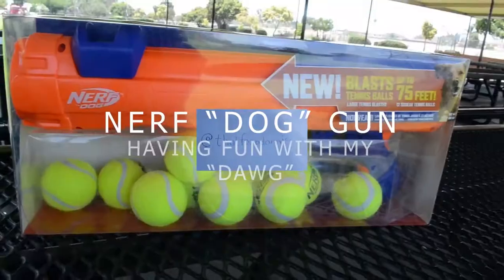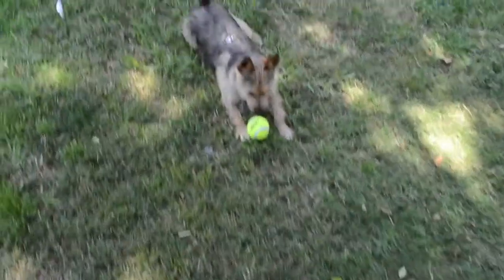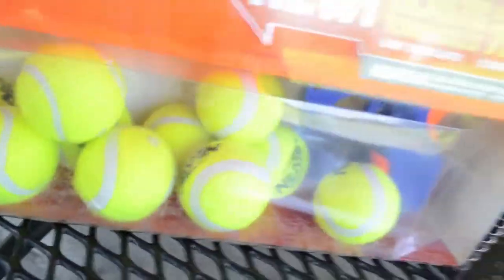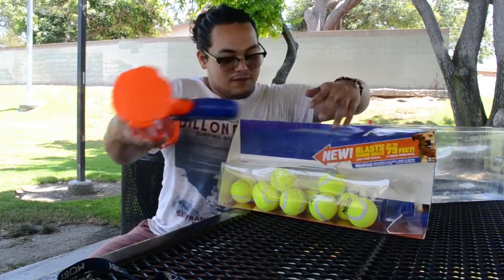NERF TENNIS BALL BLASTER [PUPPY EDITION]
HAVING FUN WITH MY PUPPY
HE'S 1 YEAR OLD NOW!
HIS NAME IS CAMOTE "SWEET POTATOE"

AKA: ALSO MEANS A BAD WORD IN SPANISH